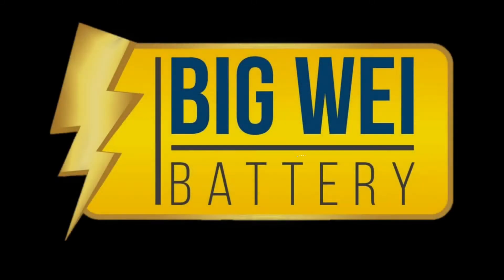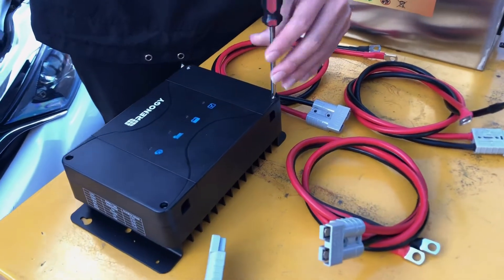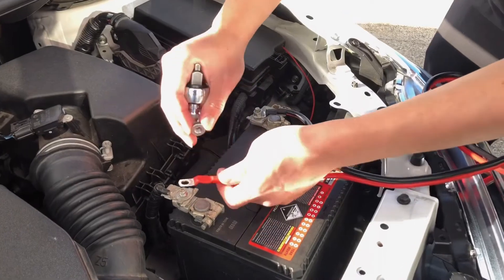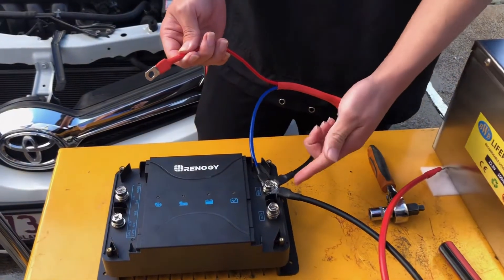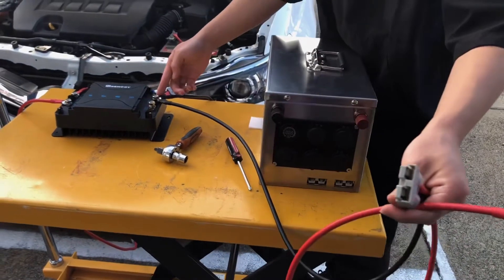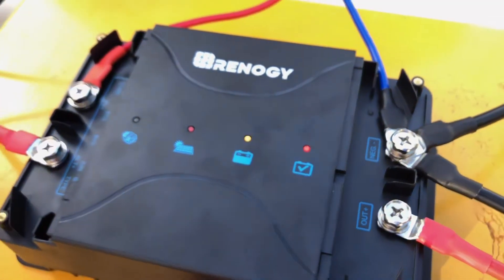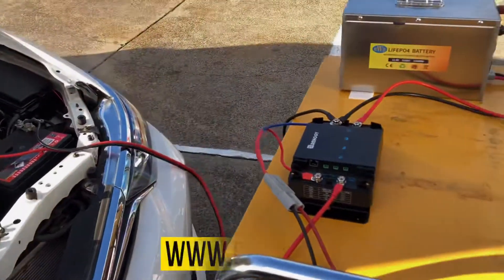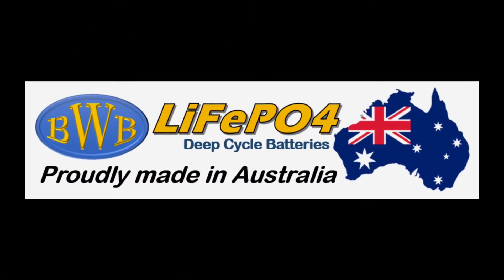Easy Steps: Installing Renogy 30A DCDC & MPPT Charger using BWB 12V 100AH LiFePO4 Battery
This is just a quick video showing how you install a Renogy 30A DCDC & MPPT charger.

We use a traditional car alternator so we didn’t have to use the Ignition wire.

For complete install guide, always refer to the product manual. Using the correct cable sizes is important.

Also, with Lithium batteries, the temperature cable is not necessary. Our LiFePO4 batteries have built-in BMS that controls and protects the unit.